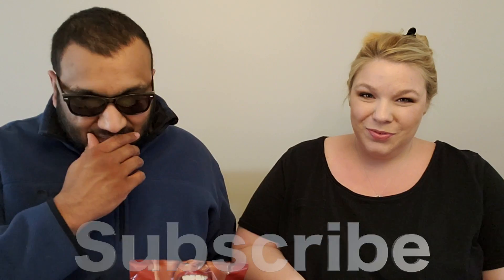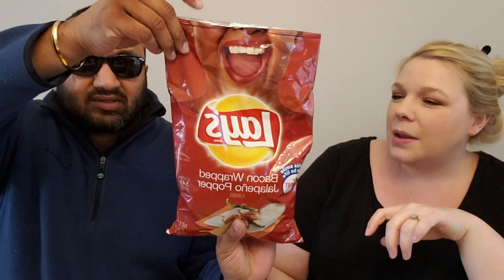Lays Bacon Wrapped Jalapeño Popper Chips Review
Today we're trying out the Lay's Bacon Wrapped Jalapeño Popper Chips! Tags: lays chips, lays do us a flavor, lays jalapeno chips, lays china chips, lays korean chips,